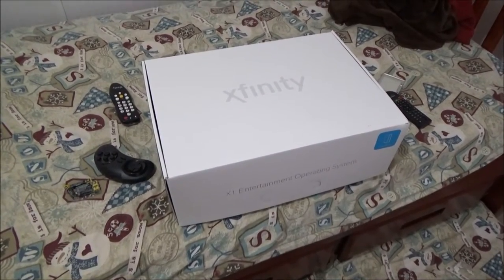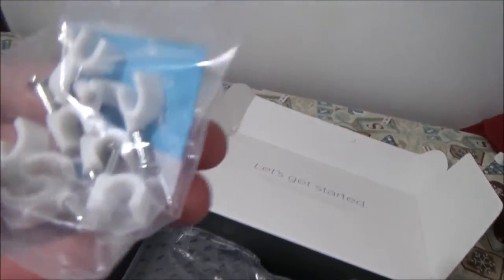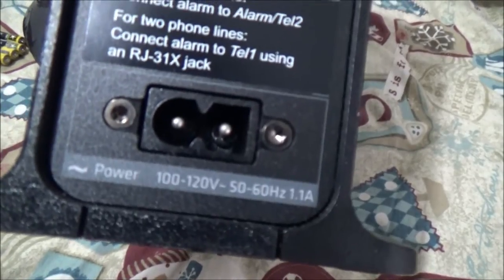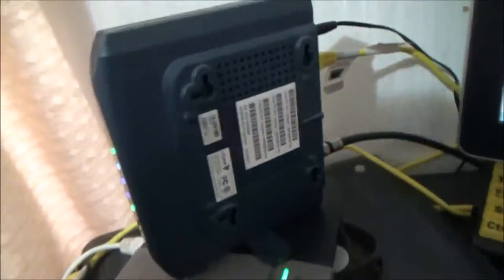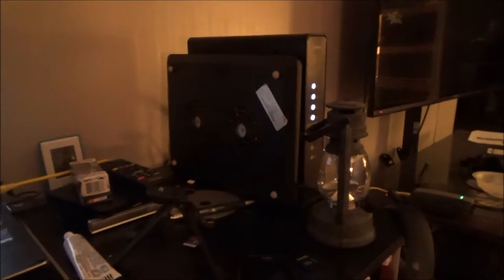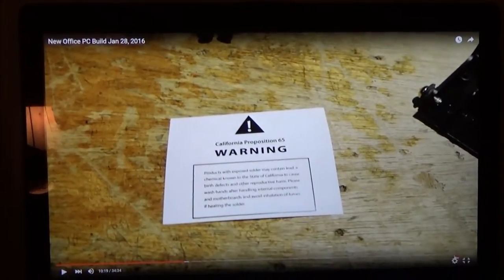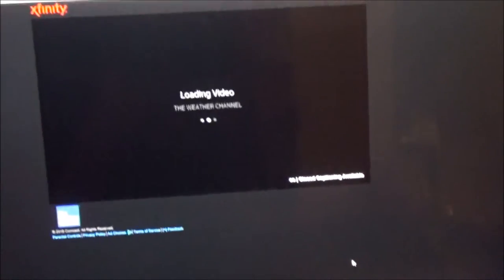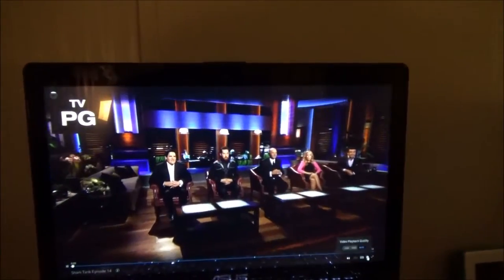Comcast Router/Modem XB3 "X1 Entertainment Operating System" Unboxing and Overview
Comcast sent me a router! Let's see what all the fuss is about.